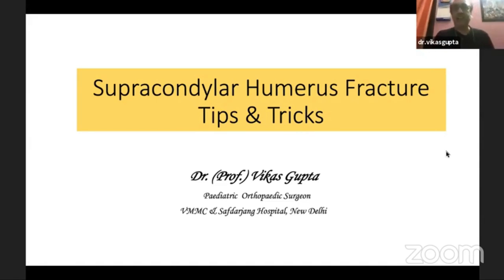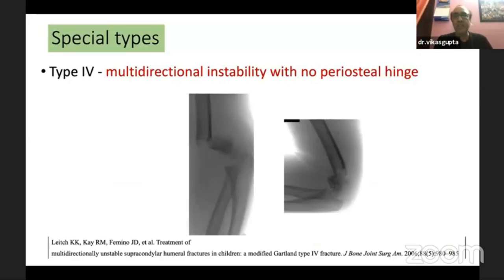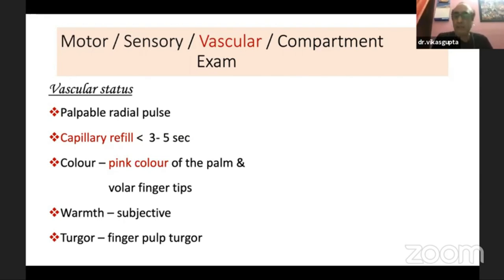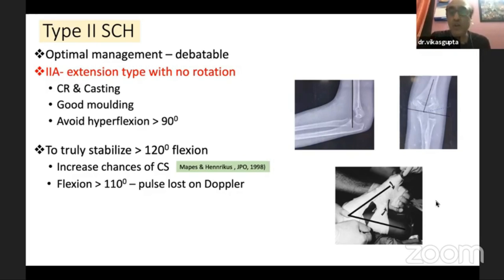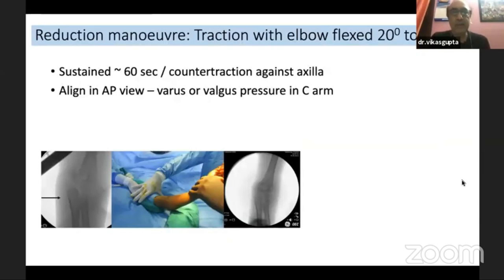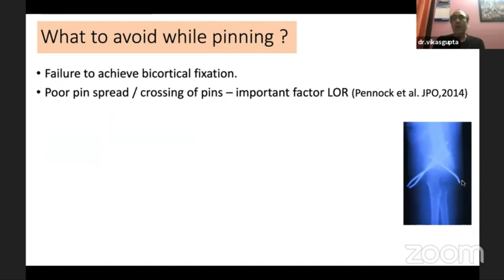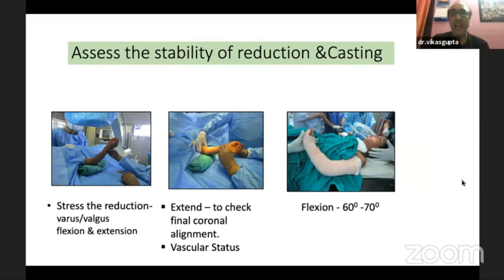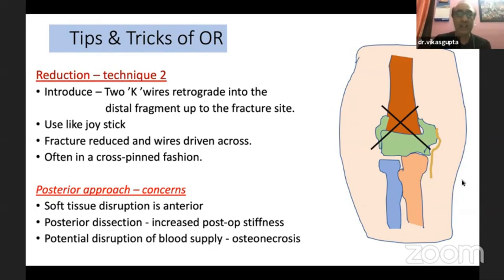Dr Vikas Gupta - Supracondylar humerus fracture Tips & Tricks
Supracondylar humerus fracture Tips & Tricks

Dr Vikas Gupta
Paediatric Orthopaedic Surgeon
VMMC & Safdarjang hospital, New Delhi